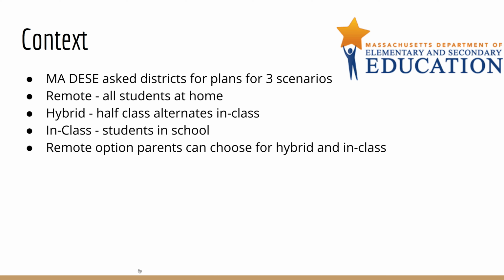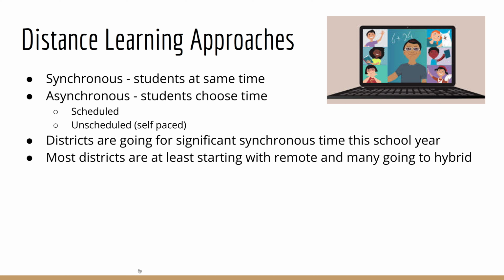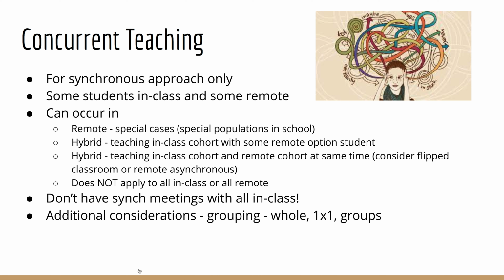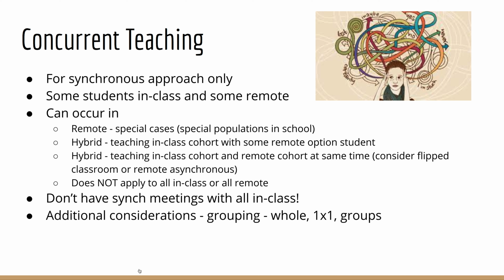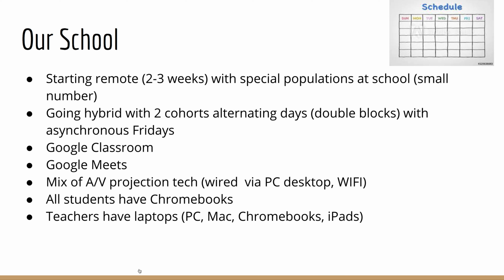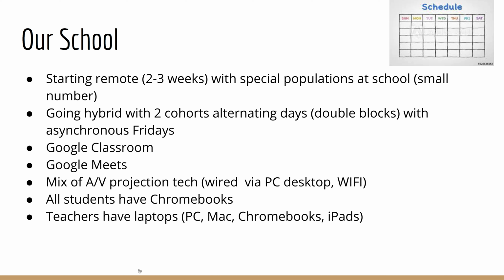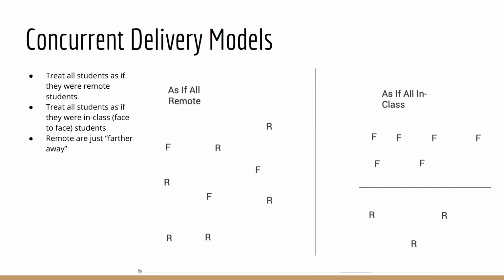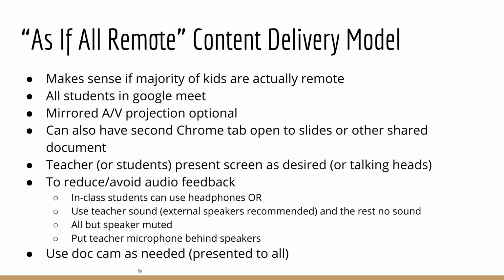Concurrent Teaching Podcast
Optimal Content Delivery Strategies for Concurrent Remote and In-Class Students